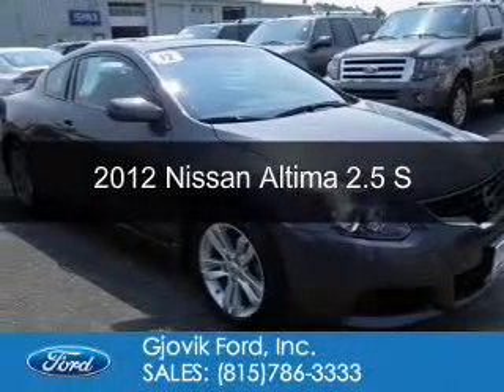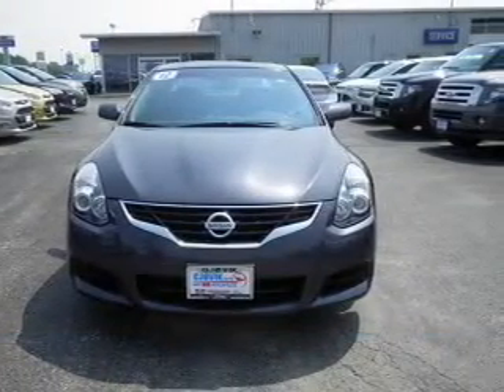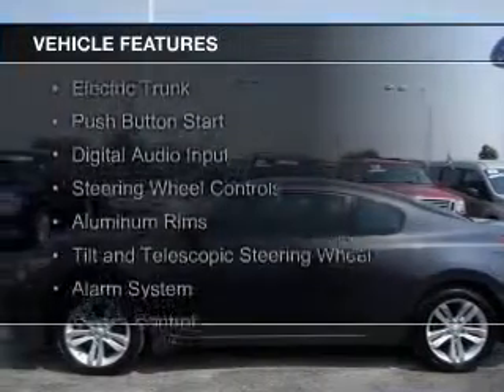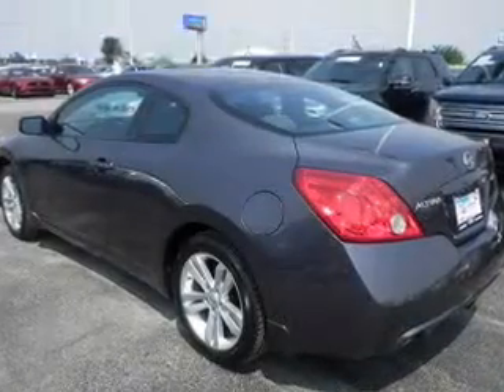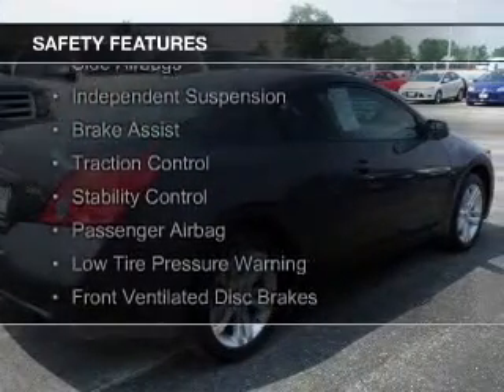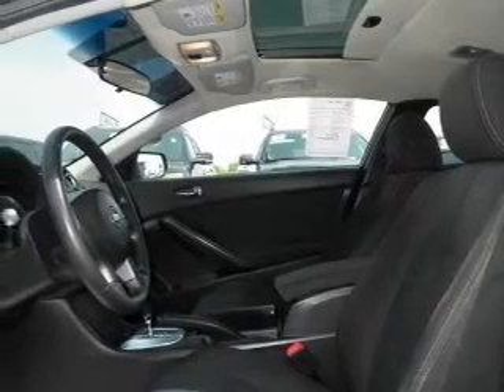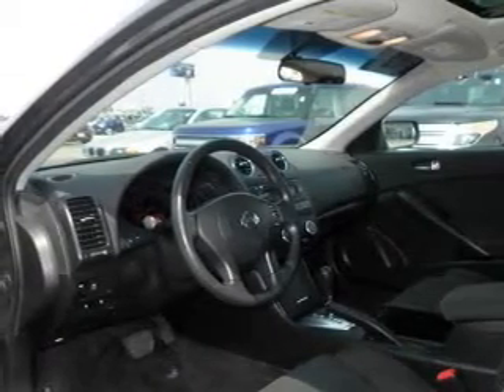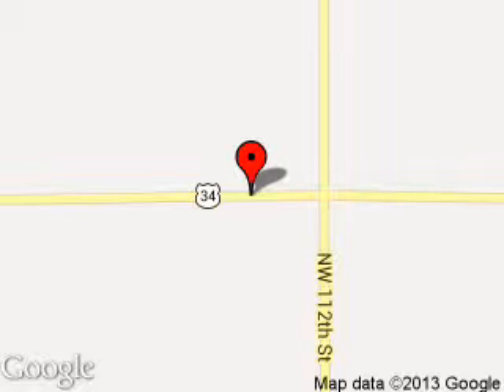2012 Nissan Altima - Sandwich IL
Phone:
Year: 2012
Make: Nissan
Model: Altima
Trim: 2.5 S
Engine: 2.5 liter inline 4 cylinder 16 valve
Transmission: Automatic CVT
Color: Dark Slate Metallic
Mileage: 82962
Address:
2600 Route 34